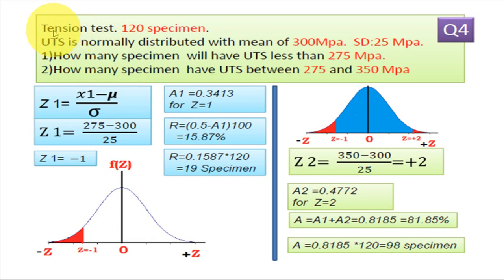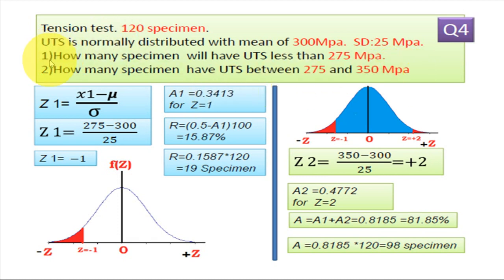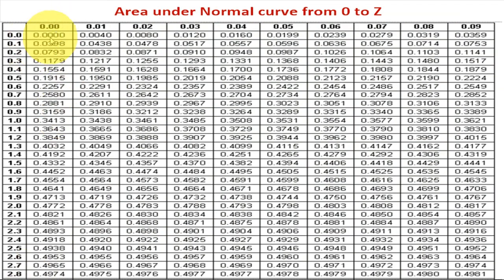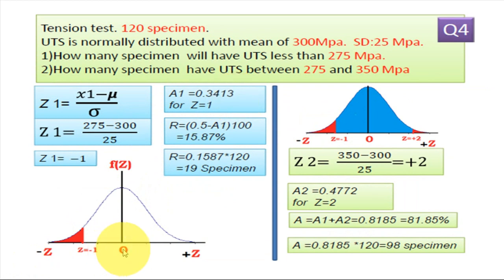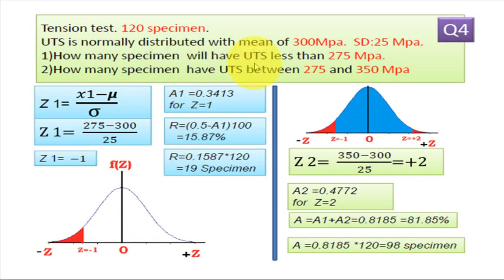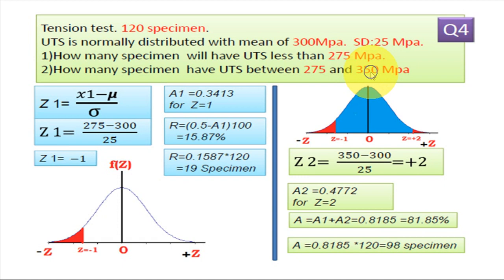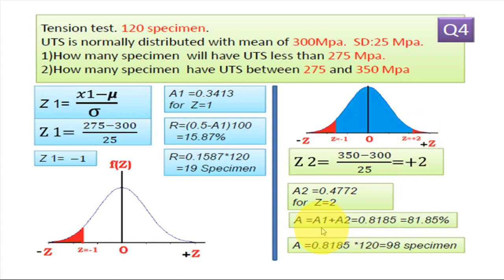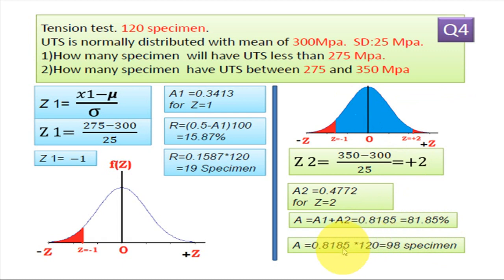Unit 02 MSD Video 10 SCD Numerical based on standard variable 10